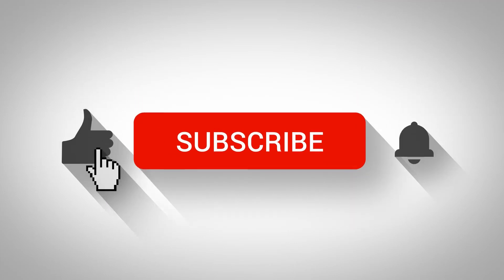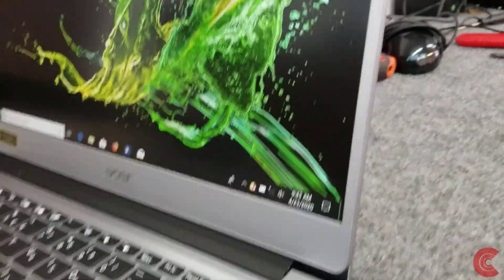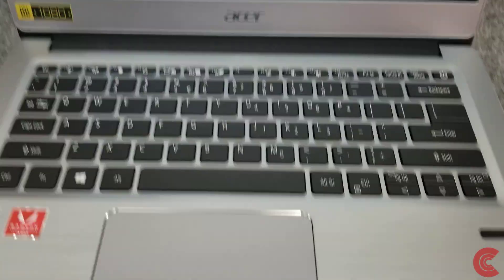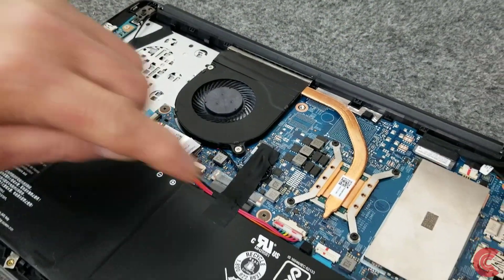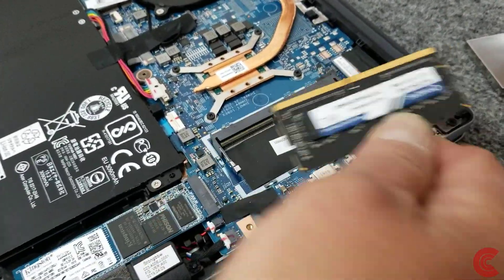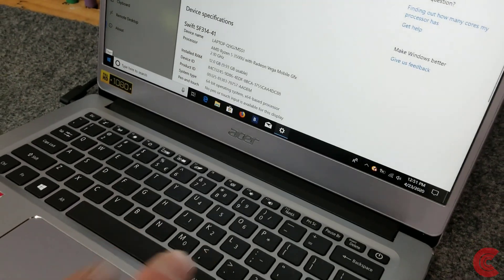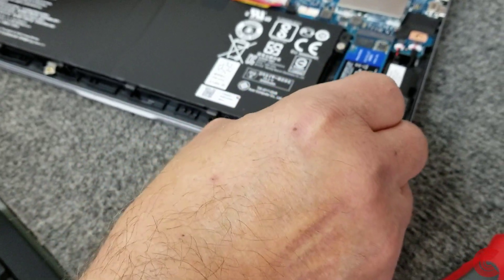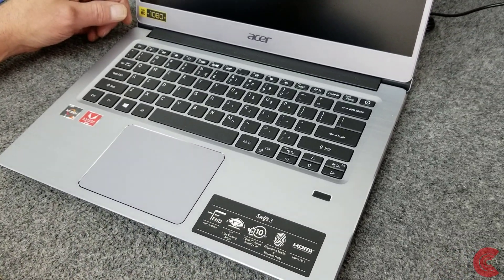Acer Swift 3 SSD & Memory Upgrade SF314-41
How to open up Acer Swift 3 SF314-41 Laptop to upgrade M.2 nVME SSD & Memory.

Links for Mounting Kit.
SATA Cable:

2.5" HDD Caddy: